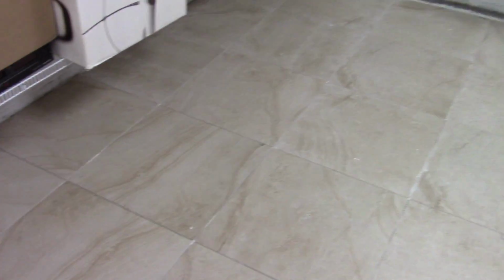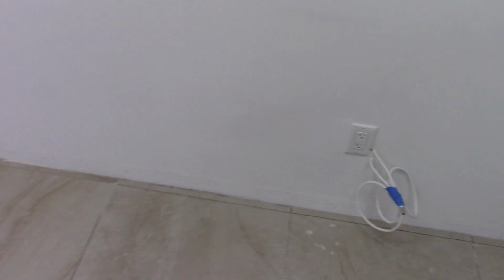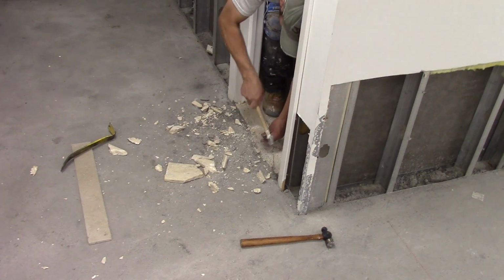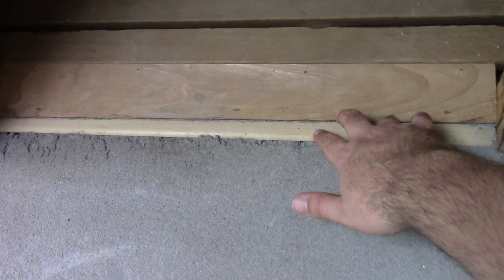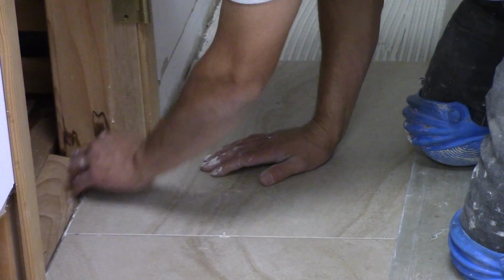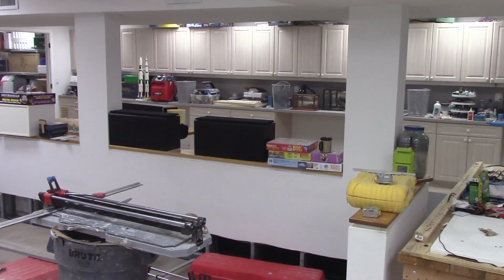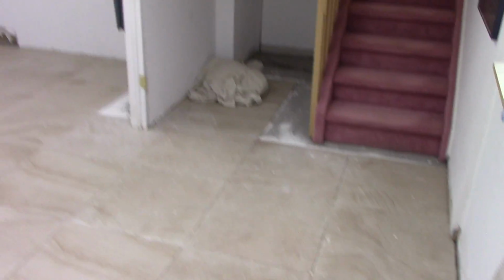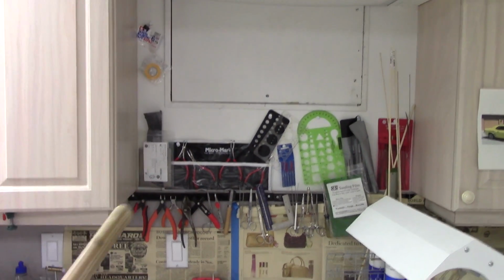Basement Tiling Progress.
The work continues. I also show how they make sure everything is all lined up properly.